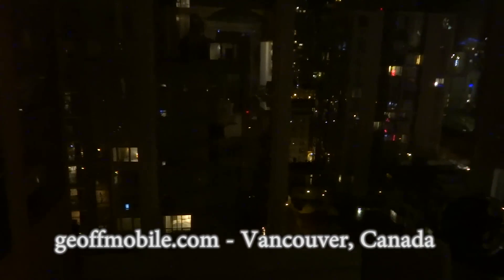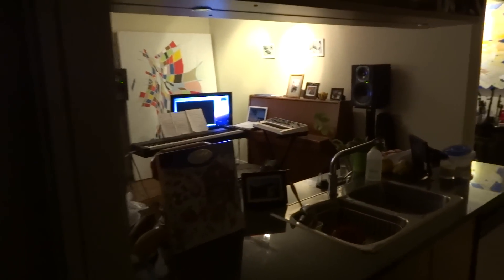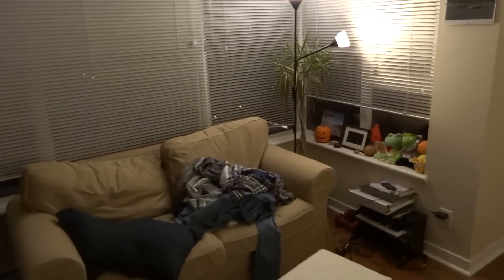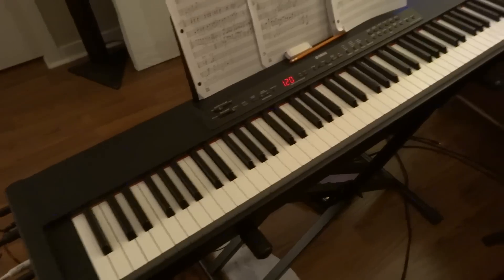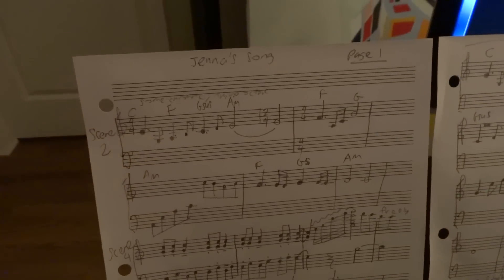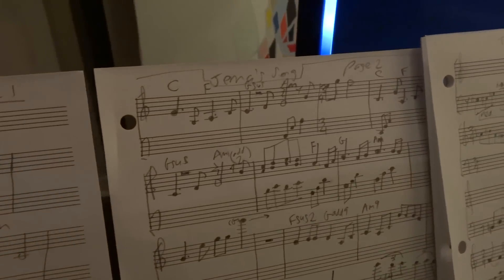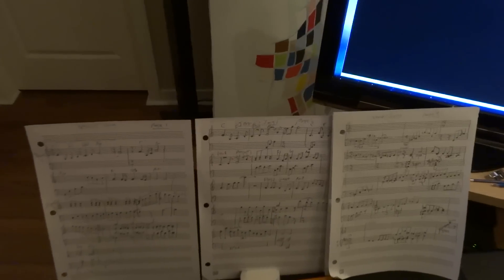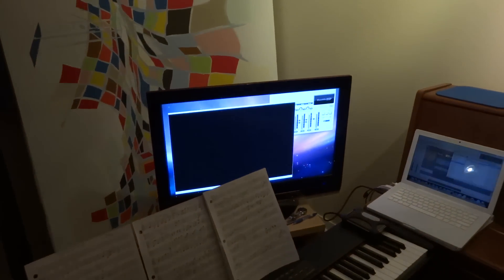Film scoring recording session behind the scenes Dec 1st 2012 - by Geoff Peters / geoffmobile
shows his studio setup for what he was doing all evening: working on composing and music scoring for a short animated film.

Laundryman features Jason Knight on drums / laptop and Geoff Peters on synthesizer.

Cheers!

Technical notes:
Camera: Sony Cybershot DSC-HX30v
Edited with Adobe Premiere Pro CS5.5 on a Windows 7 Dell PC (Intel i7 and USB 3.0 for a faster workflow).